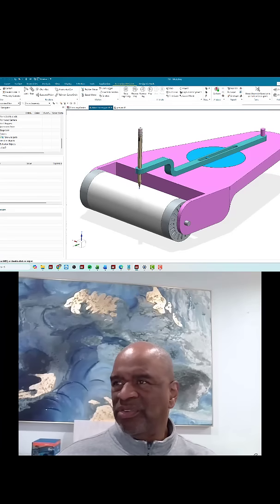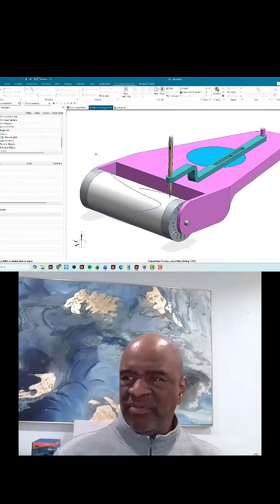Short NX Trace Curves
Using the trace curves command in the Animation Designer in NX, one can create the path of a point that traces along a reference surface, then copy that shape to another layer.